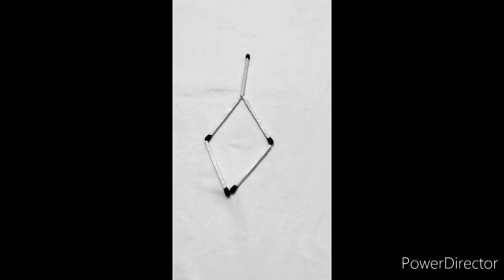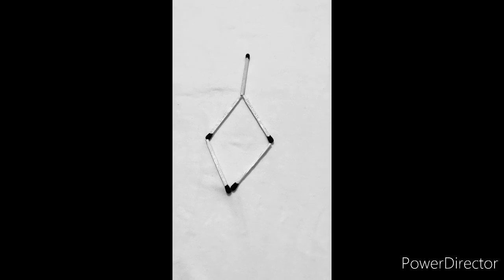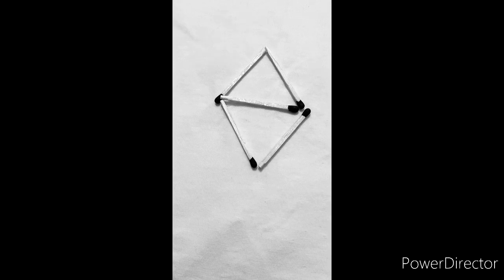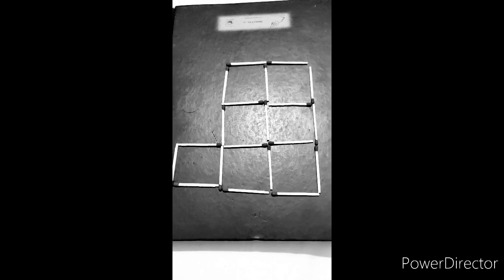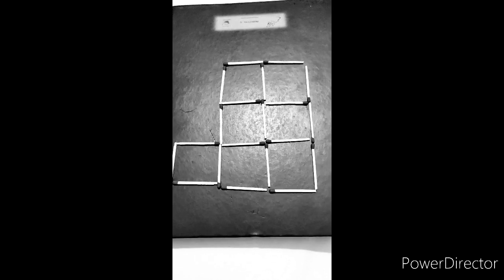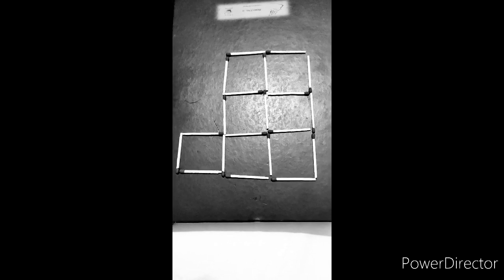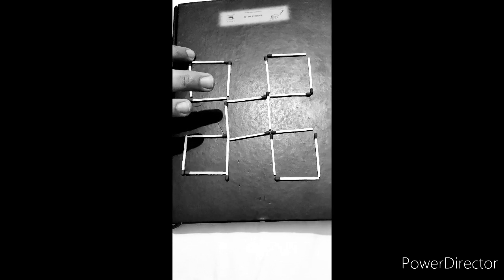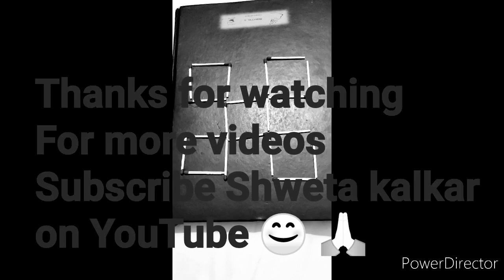Brain Exercise Matchstick puzzles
Matchstick puzzles

Facebook page:shweta Kalkar mathematics teacher